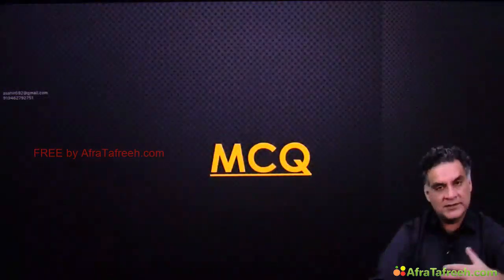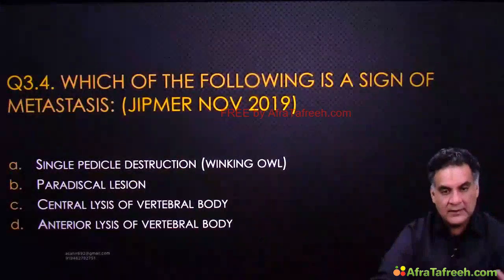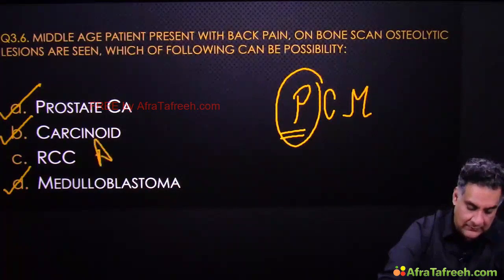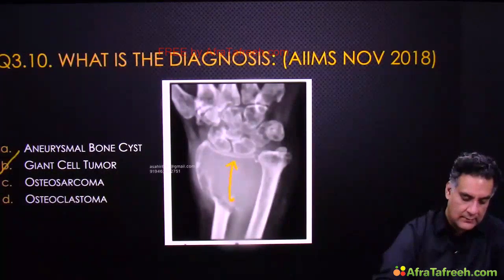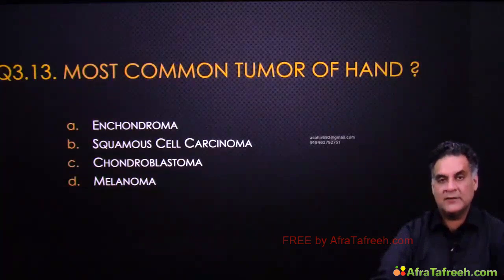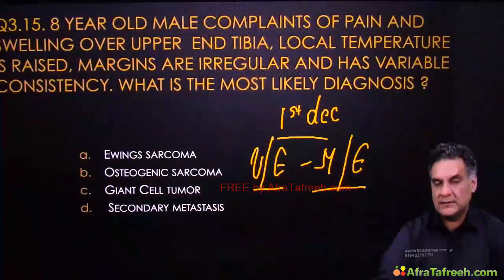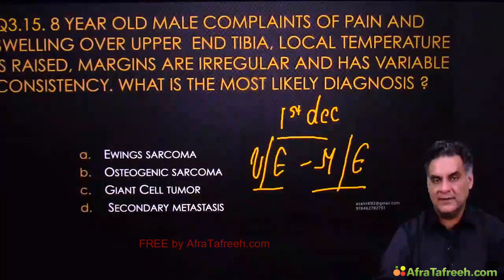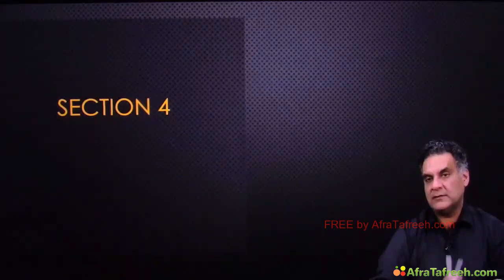4 Oncology 16 MCQ Discussion ortho Oncology